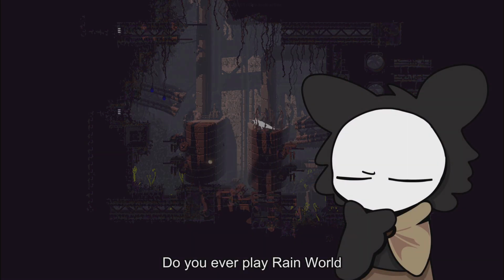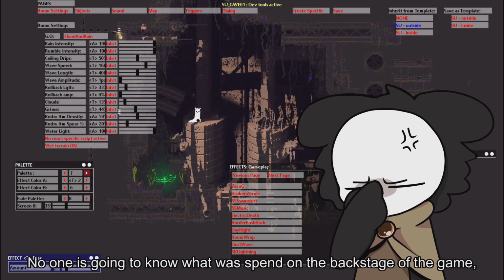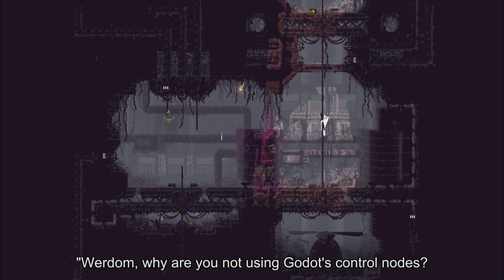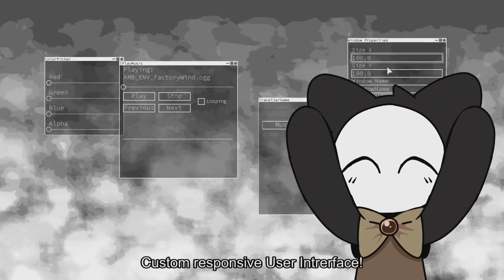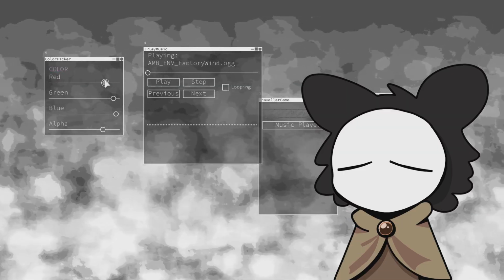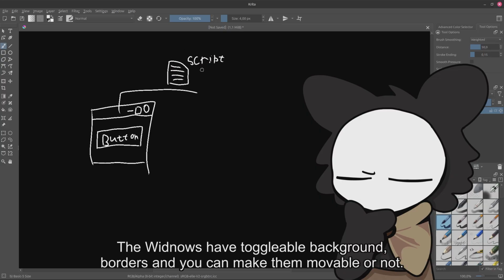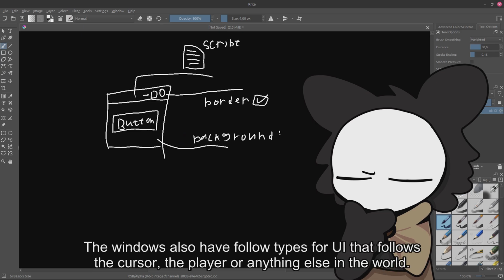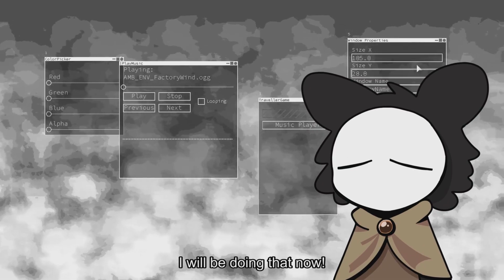Traveller Game - Devlog 1 (GUI)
Music used (in order):
Traveller Game - With Offset
Rain World - Mist Engine
Rain World - Sheer Ice Torrent
Traveller Game - With Offset (Pad)